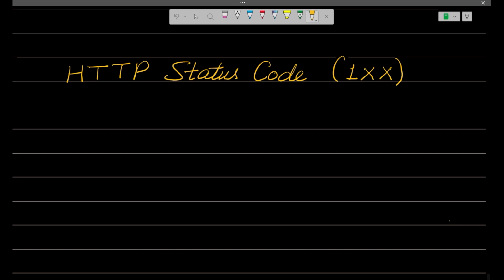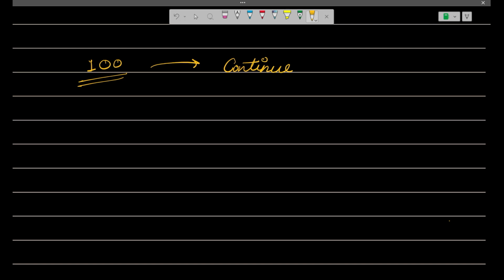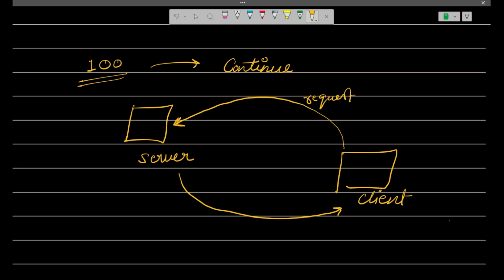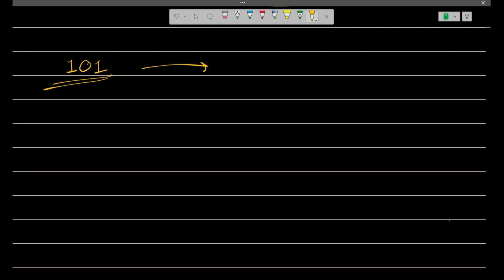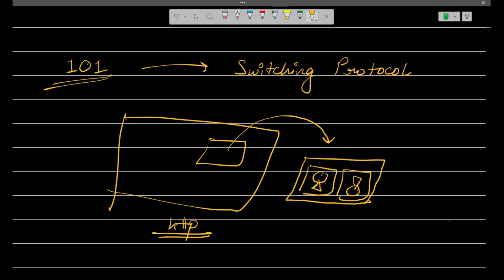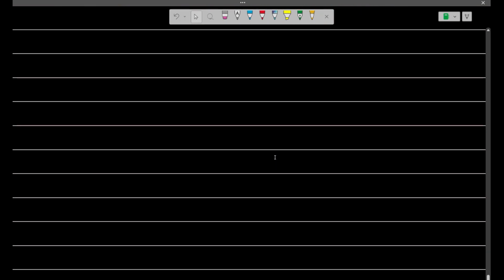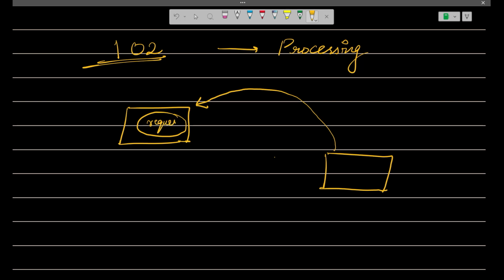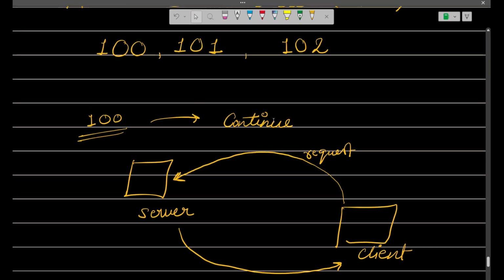How to Master All HTTP Status Codes of 1XX | Complete Guide to Informational Status Codes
In this comprehensive Node.js and web development tutorial for 2025, you will learn how to master all HTTP status codes of the 1XX class, also known as informational status codes. These status codes are an essential but often overlooked part of the HTTP protocol, signaling that the request has been received and is being processed. Understanding these codes helps developers build robust and efficient web servers, APIs, and client-server interactions that follow HTTP standards perfectly.

The 1XX status codes include a range of informational responses that indicate provisional responses from the server before the final status code is sent. These are crucial in scenarios involving protocol upgrades, continuing requests, and interim communication with the client.

Key 1XX HTTP Status Codes Covered:

100 Continue: Indicates that the initial part of a request has been received and the client should continue sending the rest.

101 Switching Protocols: Signals that the server is switching protocols as requested by the client.

102 Processing (WebDAV): Means the server has received and is processing the request but no response is available yet.

103 Early Hints: Used to return some headers before the final HTTP message, helping clients preload resources.

What You Will Learn in This Tutorial:

The role and significance of each 1XX informational HTTP status code

When and why these codes are used in client-server communication

How to handle 1XX status codes programmatically in Node.js HTTP servers

Practical examples of server behavior with 1XX responses

The difference between 1XX codes and other HTTP status code classes

How 1XX codes impact request handling and client expectations

Integrating proper 1XX status code responses for HTTP/1.1 and HTTP/2 protocols

Real-World Use Cases:

Implementing the ‘100 Continue’ status to improve request efficiency in APIs

Supporting WebSocket and HTTP protocol upgrades with ‘101 Switching Protocols’

Managing long-running requests with ‘102 Processing’ in WebDAV environments

Optimizing resource loading in browsers using ‘103 Early Hints’ for faster page rendering

Best Practices You Will Learn:

Properly sending ‘100 Continue’ to control client request flow

Handling protocol upgrades securely and efficiently

Leveraging 103 Early Hints to improve frontend performance

Recognizing when not to use informational codes to avoid client confusion

Logging and monitoring 1XX status codes for debugging and analytics

By the end of this tutorial, you will have mastered the entire range of 1XX HTTP status codes, understanding their purpose, proper usage, and how to implement them in your Node.js HTTP servers and web applications. This knowledge will make your applications more standards-compliant, performant, and user-friendly.

This tutorial is part of the Node.js 2025 Playlist, covering all HTTP status code classes, request-response handling, and advanced server techniques to build robust web services. Mastering 1XX informational codes is a foundational step in becoming a proficient Node.js backend developer.

📌 Keywords Covered: HTTP 1XX status codes, 100 Continue Node.js, 101 Switching Protocols tutorial, 102 Processing WebDAV, 103 Early Hints, informational HTTP status codes, Node.js HTTP responses, HTTP status code handling 2025, web development HTTP tutorial, Node.js backend best practices.

3. High-Performance Hashtags